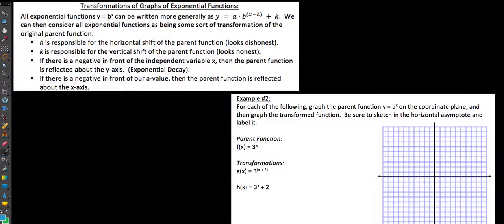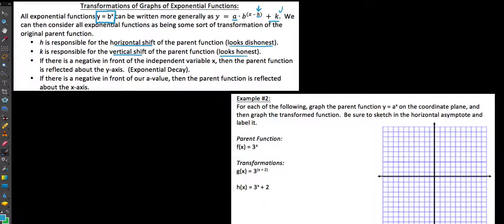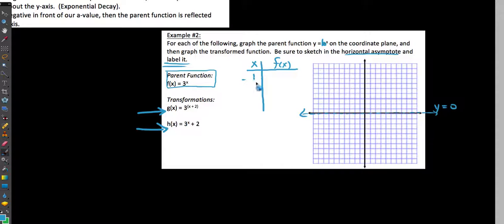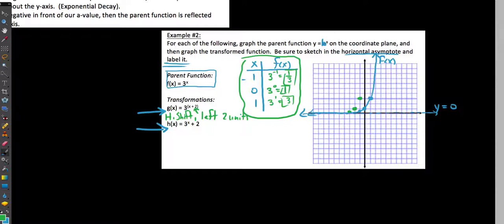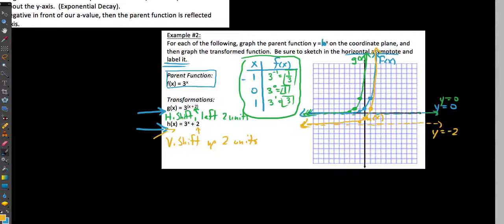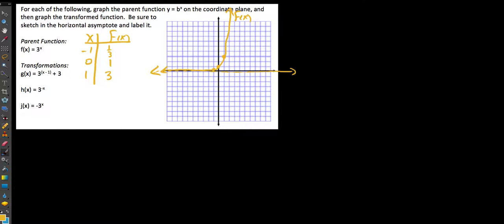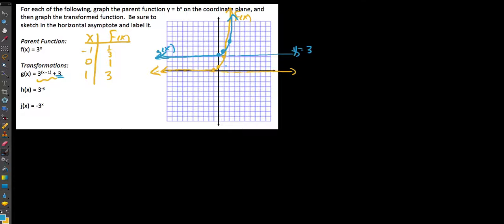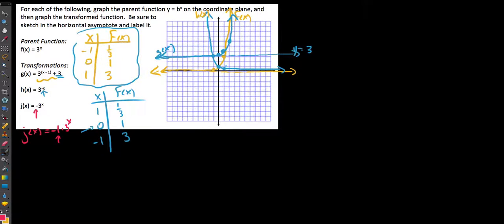HPC, 3.1.2, Graphs of exponential graph transformations